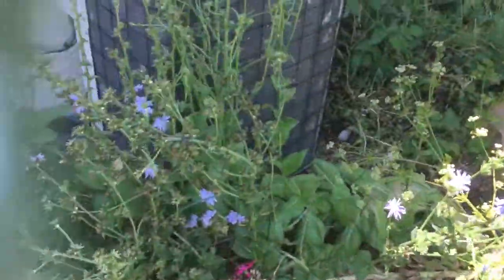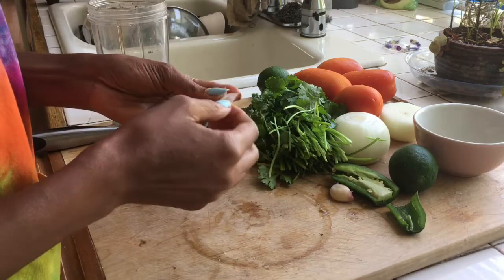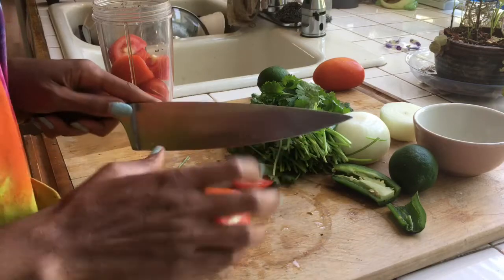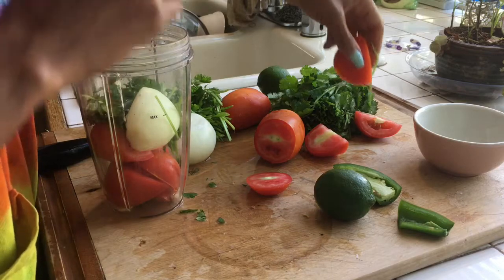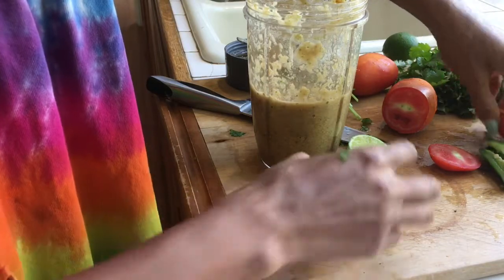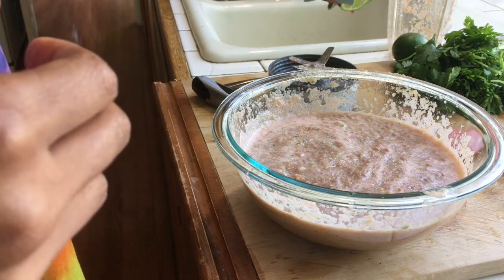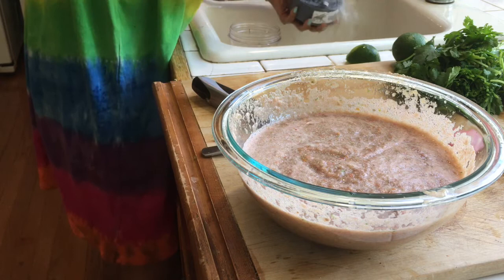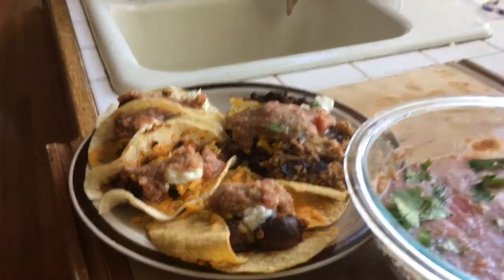Make This Salsa Quicker Than Buying a Can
I only had half the tomatoes I’d normally use but this salsa is so delicious any combination of ingredients works. Some just like onions, lime and cilantro. Enjoy 😉 the easy life. In the same time you spend, purchasing, storing, and opening a can, you could be full of delicious nachos and napping on the couch 🛋